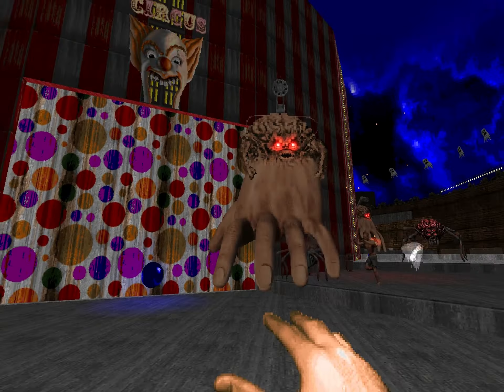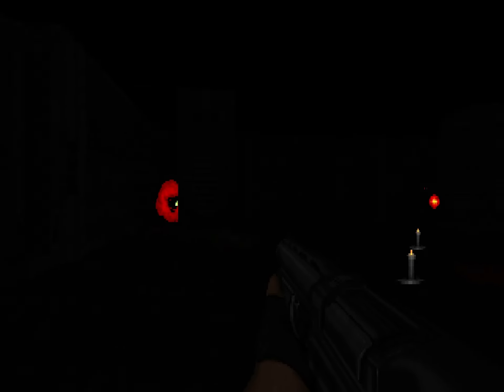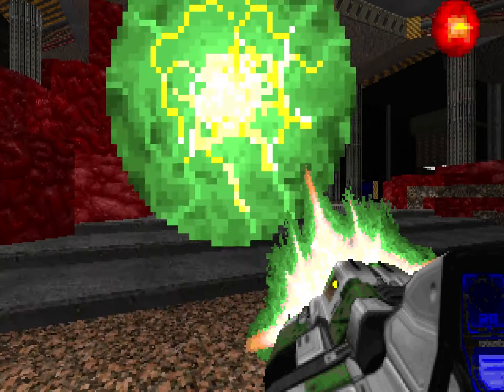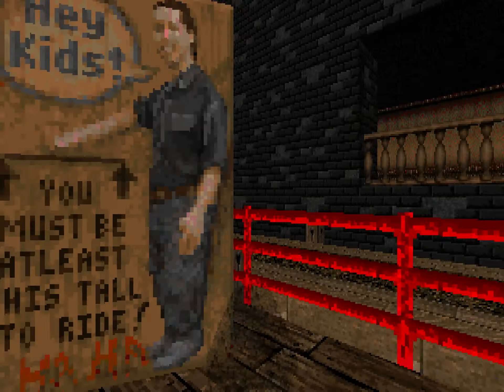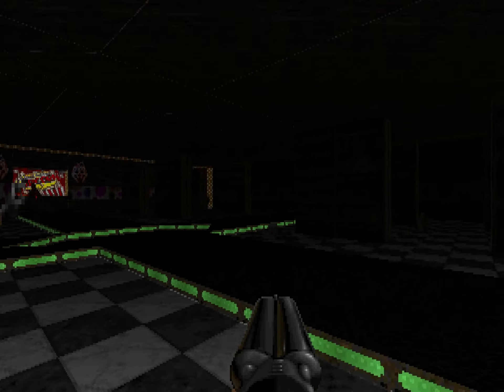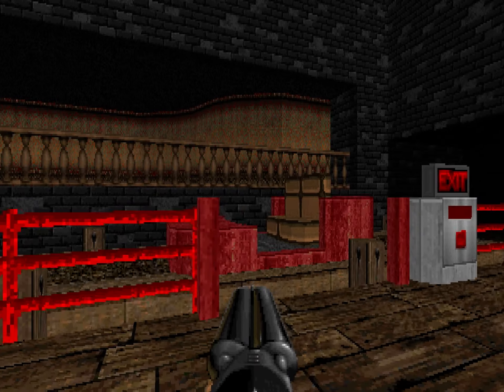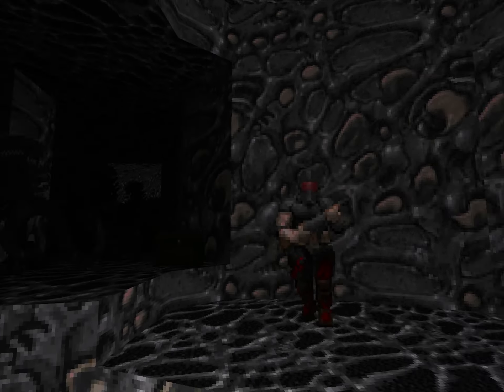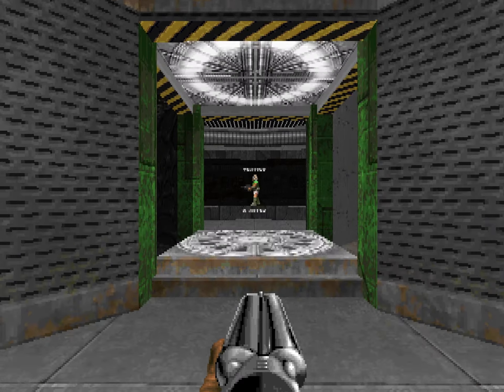3 Halloween WADs by the Doomer Boards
If you value my content & would like to support my efforts, consider becoming a patron where you can get access to the community Discord, your name at the end of videos, & early access to content. Thank you! ▬💾𝙒𝘼𝘿𝙨 ▬▬▬▬▬

▬⭐𝙃𝙞𝙜𝙝𝙡𝙞𝙜𝙝𝙩 𝙈𝙖𝙥𝙨 ▬▬▬▬▬
• DBP 28: Map03 "Bridges" by Ilya Lazarev
• DBP 40: Map06 "Welcome to the Show" by Fryuko
• DBP 17: Map07 "Alone in the Dark" by hardcore_gamer

▬🎵𝙈𝙪𝙨𝙞𝙘 ▬▬▬▬▬
• MIDI Rendition of Doom 3's Theme Song

▬⏰𝙏𝙞𝙢𝙚𝙨𝙩𝙖𝙢𝙥𝙨 ▬▬▬▬▬
00:00 Happy Halloween Doomers
00:20 Fear & Loathing DBP 28
03:57 Funnelcake Apparitions DBP 40
07:21 Alone DBP 17